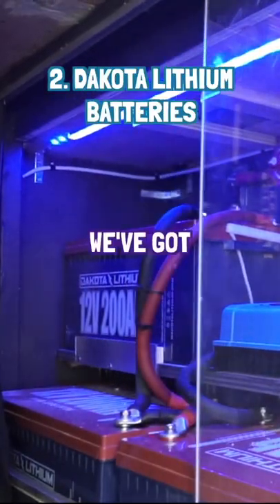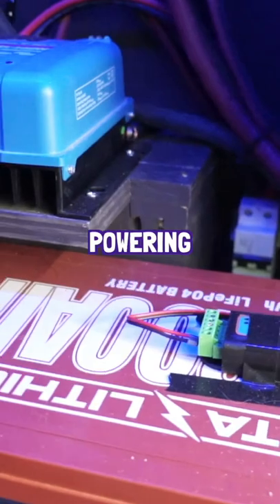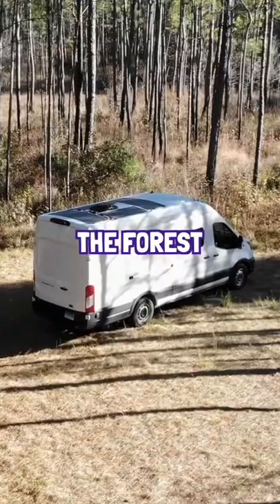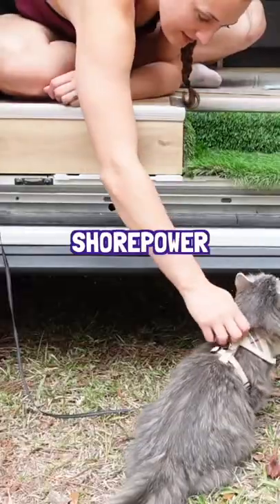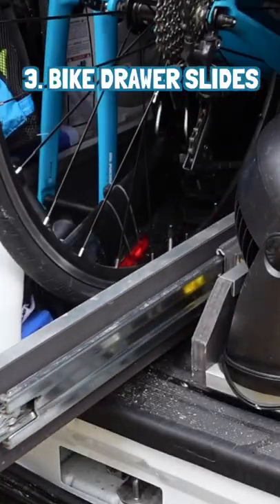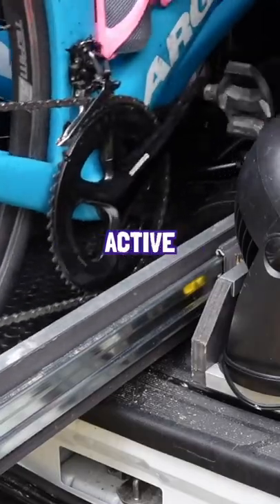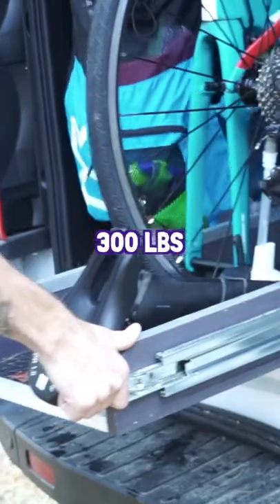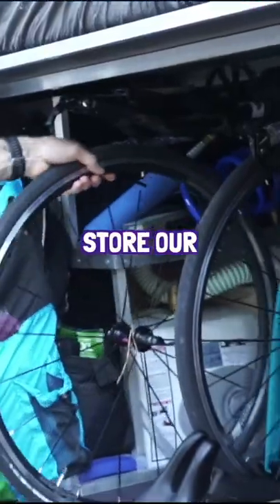Things That Make Living In A Van Better